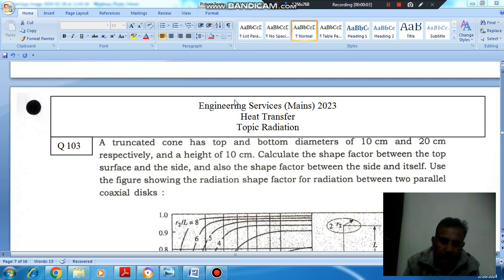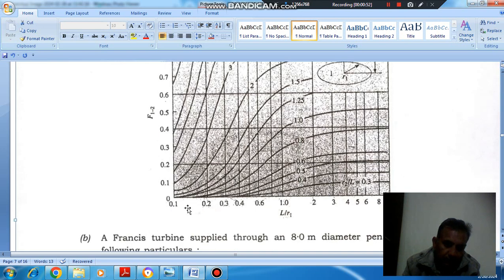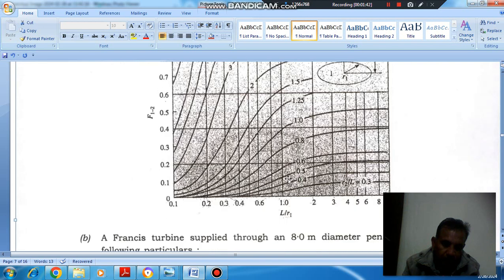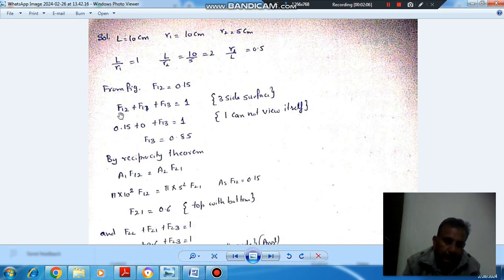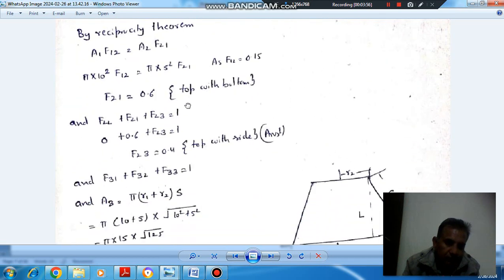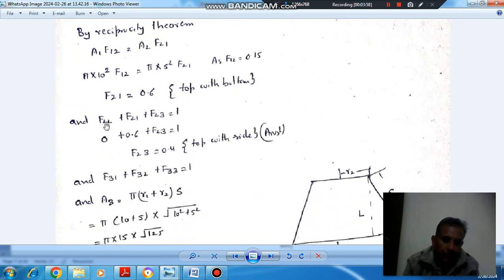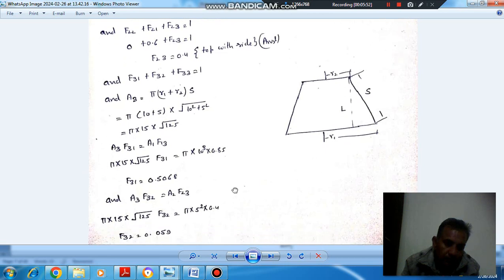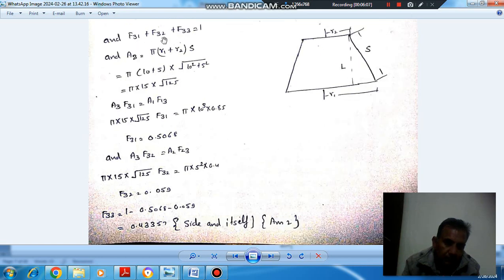Heat Transfer (ME) Q103- (IES Mains 2023) (Previous Year Conventional IAS, IES Questions)